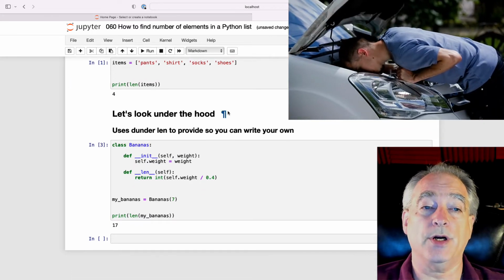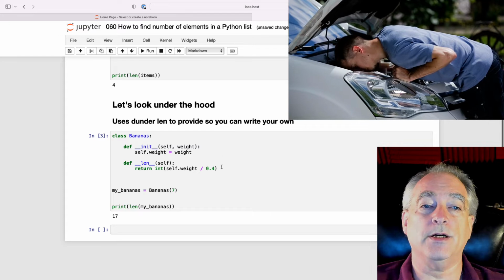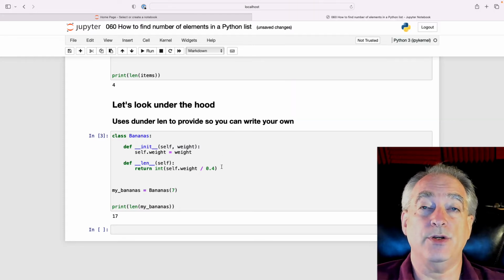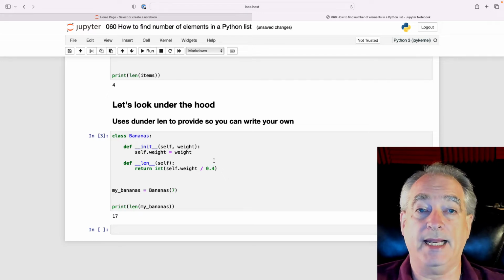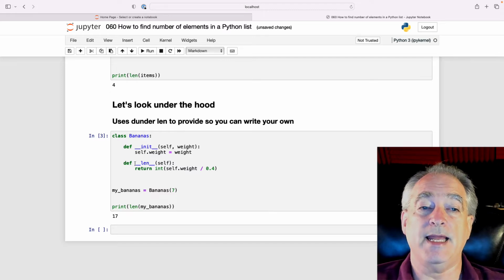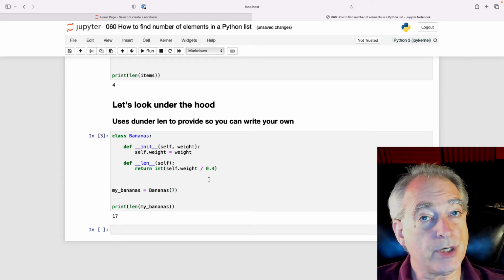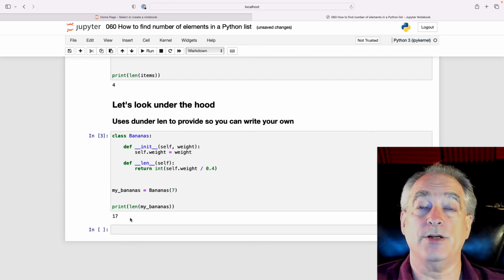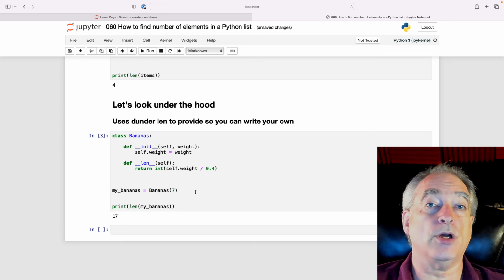How to find number of elements in a Python list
Use len to find item count.

We also go under the hood to show you how to make your own using dunder __len__ in classes.